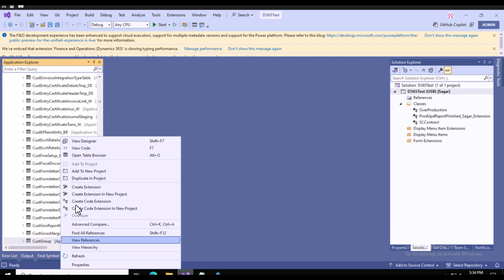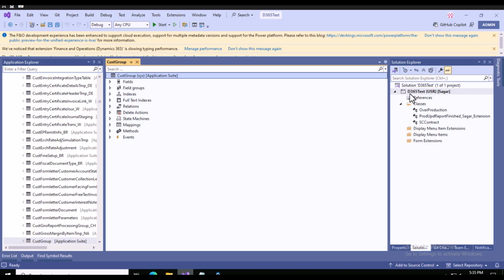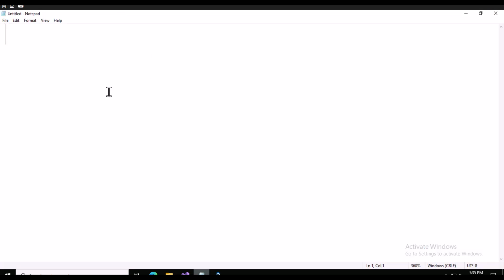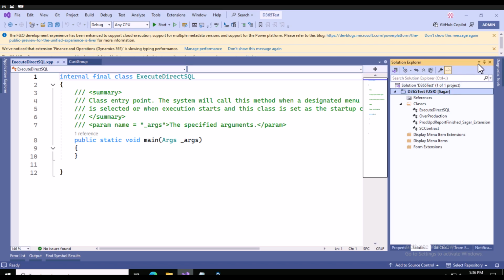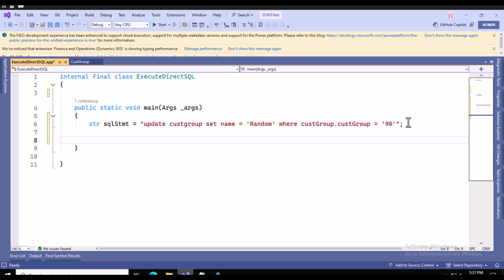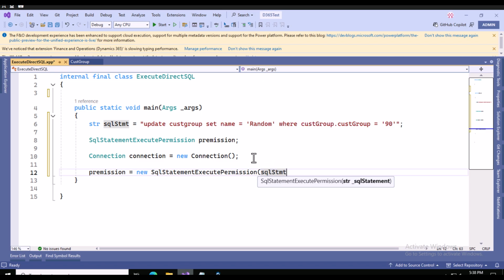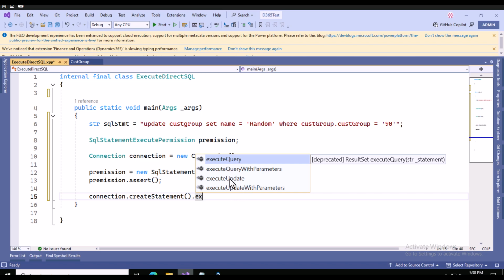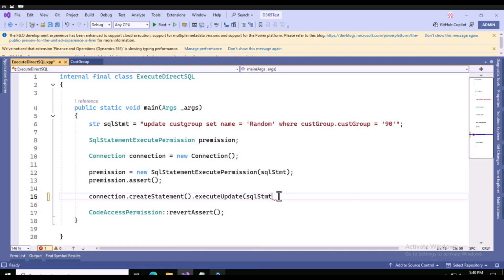How to Run SQL Query Directly in X++ | D365 F&O Development Tutorial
In this D365 Finance & Operations (D365FO) X++ tutorial, we will learn how to execute SQL statements directly from X++ code using Connection, Statement, and ResultSet classes.

Topics Covered:
✔ Execute SQL Query in X++
✔ Statement Class in D365 F&O
✔ Connection Class Usage
✔ ResultSet Class Example
✔ Fetch Data from SQL Server
✔ X++ Development Interview Questions
✔ Best Practices and Limitations

This tutorial is useful for D365FO Developers, AX Developers, Technical Consultants, and anyone preparing for D365 F&O interviews.

d365fo
d365 finance and operations
x++
x plus plus
sql in x++
run sql query in x++
execute sql statement in x++
statement class d365fo
connection class x++
resultset class x++
d365fo technical
d365fo development
dynamics 365 finance and operations
ax 2012 x++
d365fo interview questions
sql server
d365 developer
x++ tutorial
direct sql execution
d365fo coding